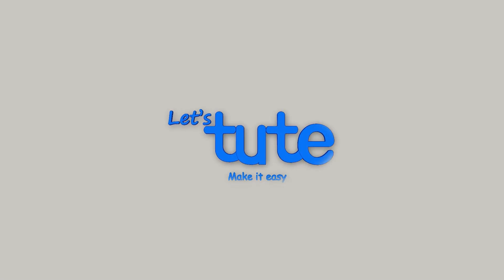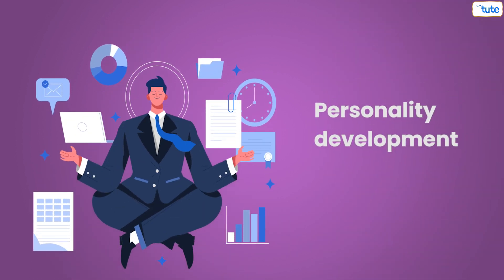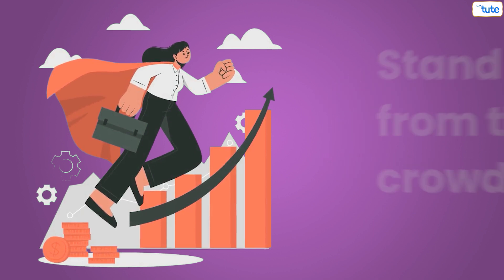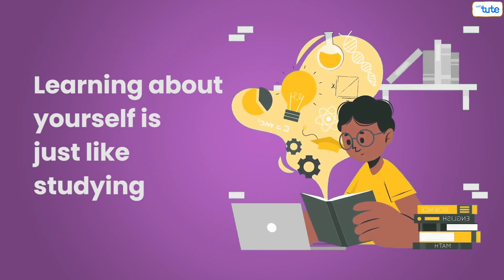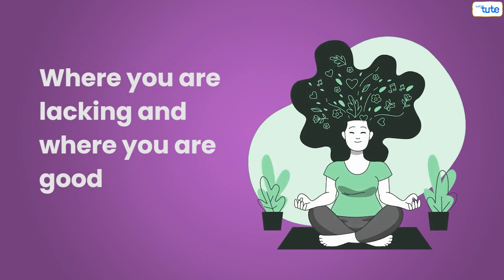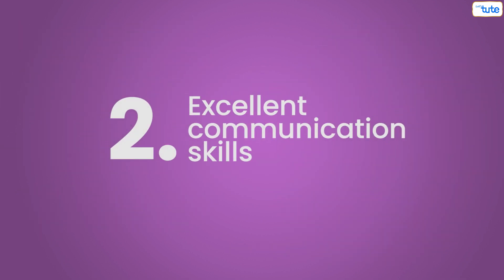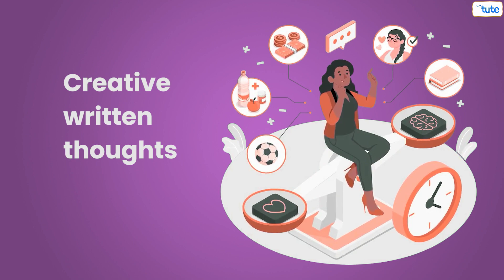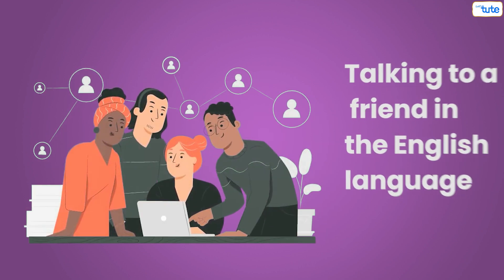5 Tips to Develop an Attractive Personality | Personality Development Skills | Letstute.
Hello,
Today in this video we are going to give you 5 tips to develop an attractive personality.
So,tune in till the end

5 Tips to Develop an Attractive Personality
Personality Development Skills

Timestamp:
00:00 : Introduction
0:33 : Learn about Yourself
1:01 : Excellent Communication Skills
1:26 : Build a strong body language
1:55 : Express your opinions
2:22 : Be what you are
2:37 : Conclusion